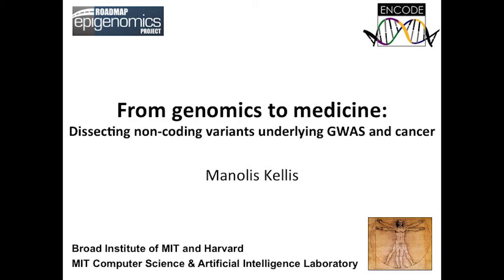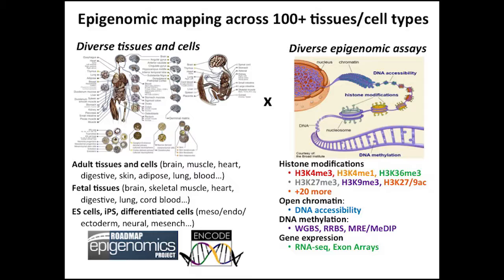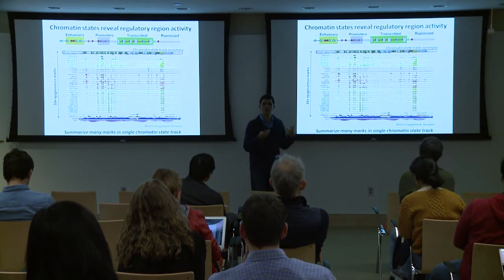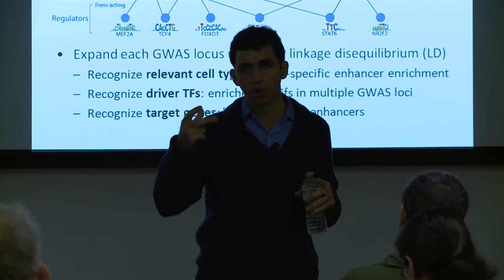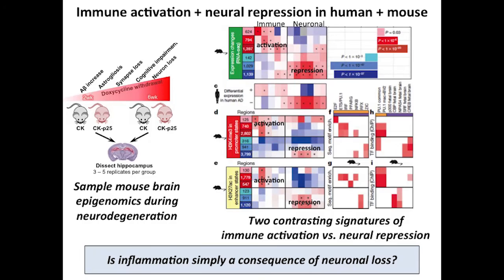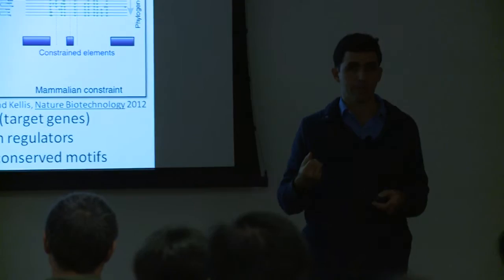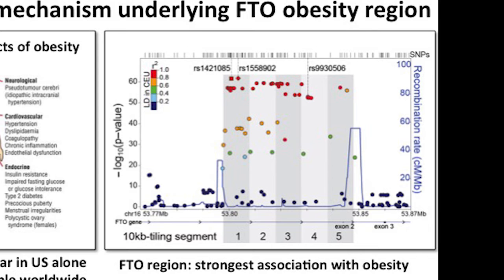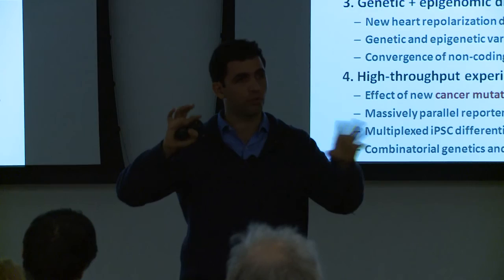MPG Primer: Translating non-coding variants to therapeutics in GWAS and cancer (2015)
Manolis Kellis
Associated Researcher
Broad Institute and MIT